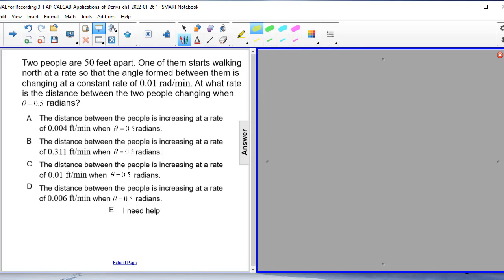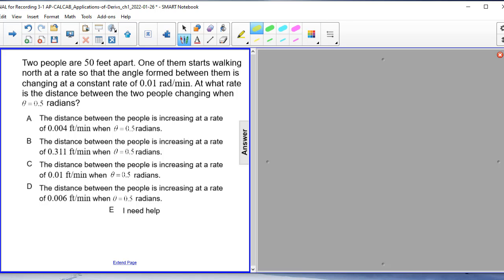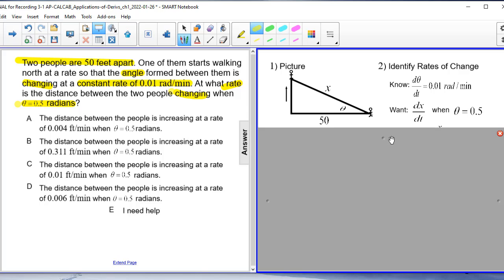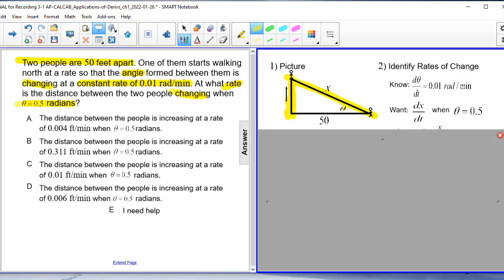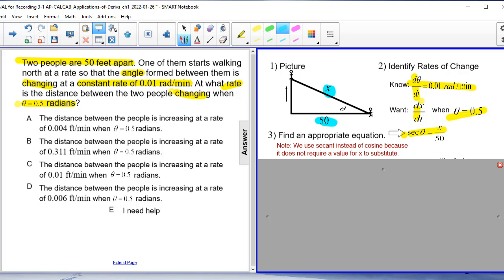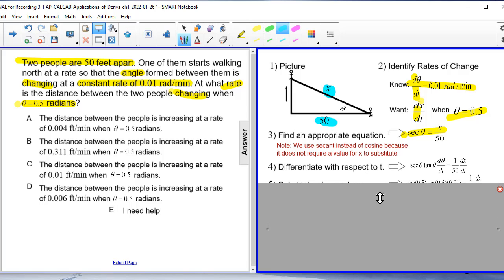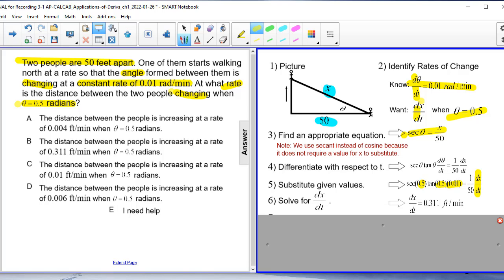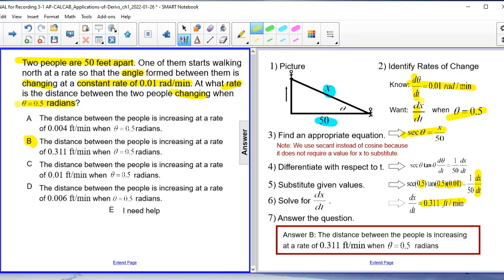AP Calc AB Related Rates Q21